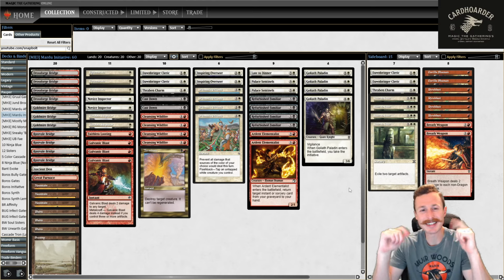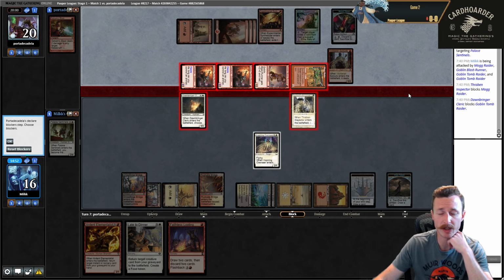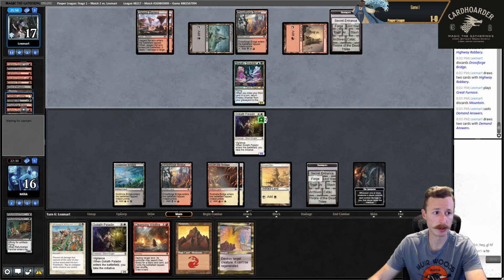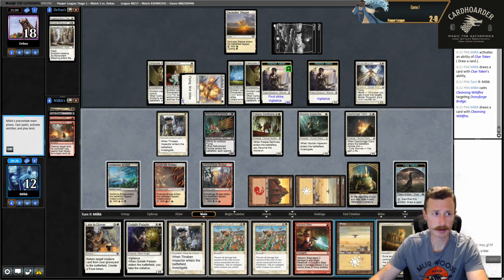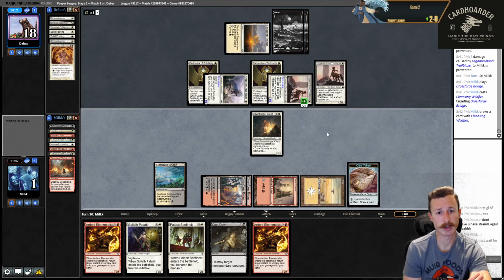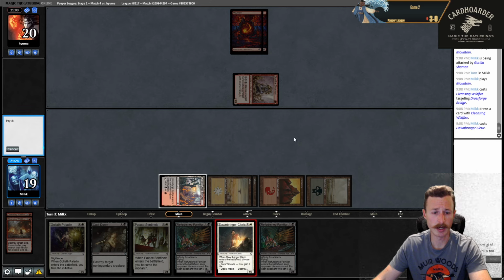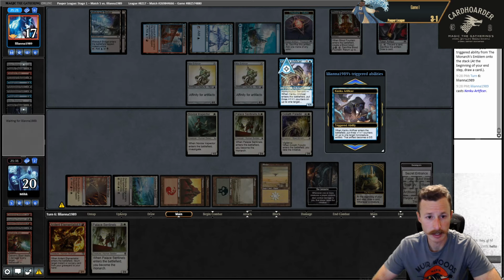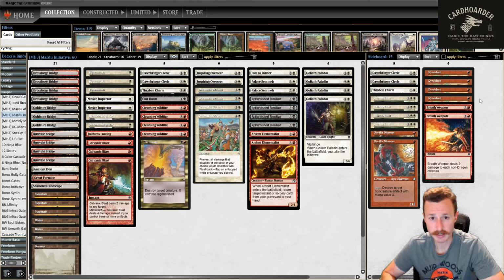Pauper League - Mardu Initiative | META BREAKER!! WE CAN'T LOSE WITH THIS DECK!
Welcome back to Snap Bolt Games. Back for another pauper league with Mardu Init